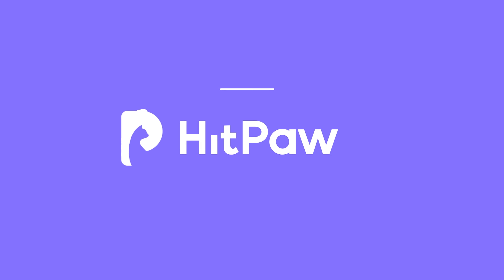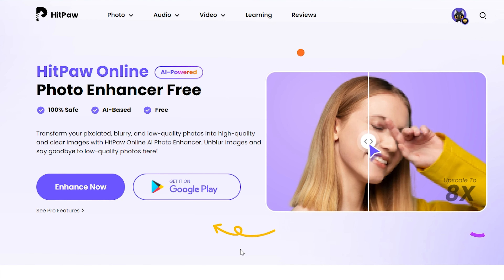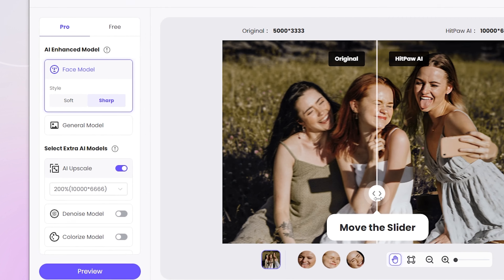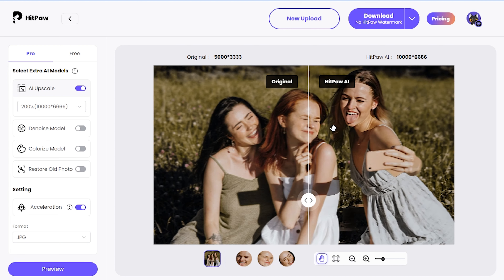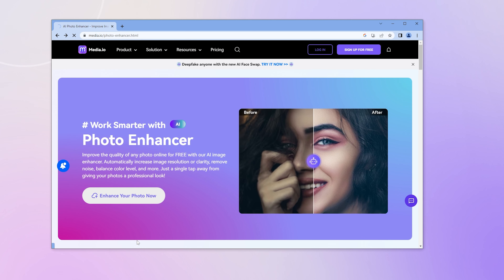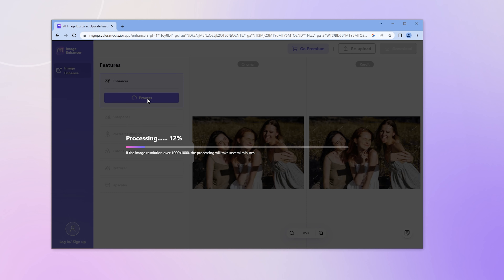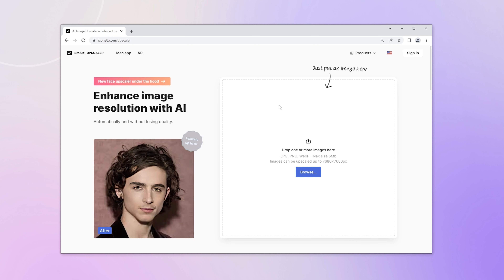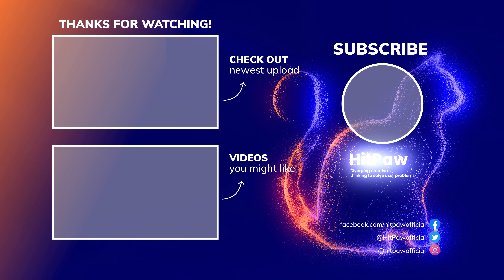BEST AI Photo Enhancer ONLINE | Low Quality Image To 4K In One Click | FREE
Today we will compare three of the hottest online photo enhancers in social media.Let's see how them works and whether them really enhance low quality photos to 4K.In this video,we will also talk about how long it takes to fix photos,whether it's easy to do,and whether it's free to use.So let's find out best way to convert a low-resolution image to high resolution for free.Click and try by yourself

Timestamp:
00:00 Intro&Brief Of Hottest Online Tool
00:21 Automatic Ultra Quality By HitPaw Photo Enhancer
01:25 Improve The Quality Of Photos With Media.io
02:11 Smart Photo Upscaler Called Icons8